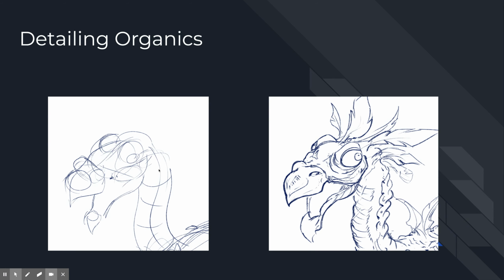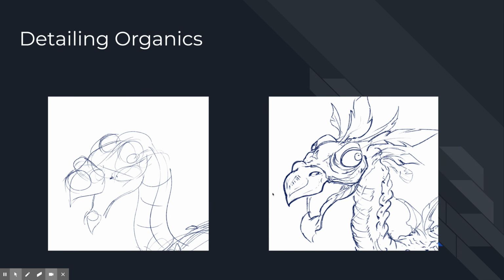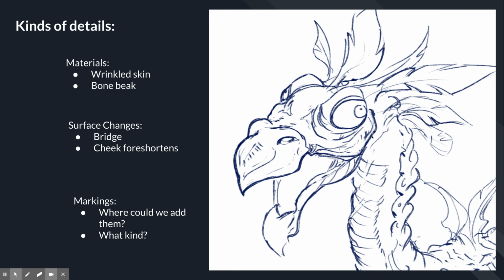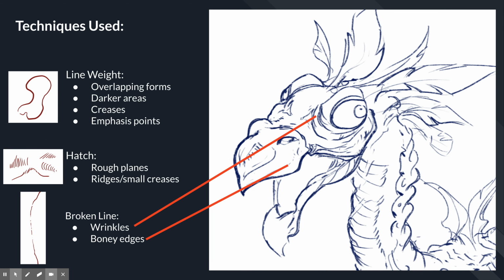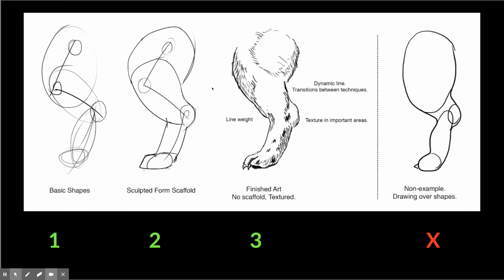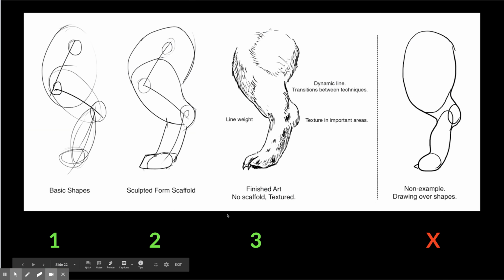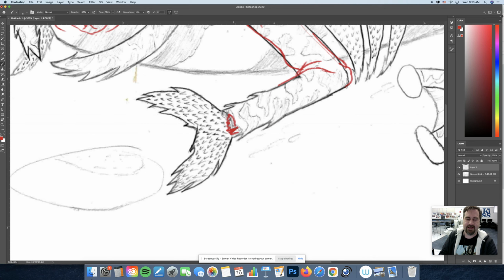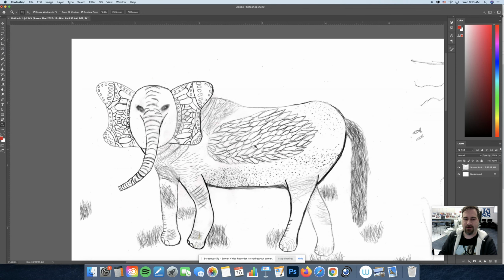Line to Detail (Part 2)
So how do you know where to put details in a creature? Where should they go and what common pitfalls should be avoided? This video continues off of an earlier part 1 of the same name and is directed towards novice artists at the high school level.